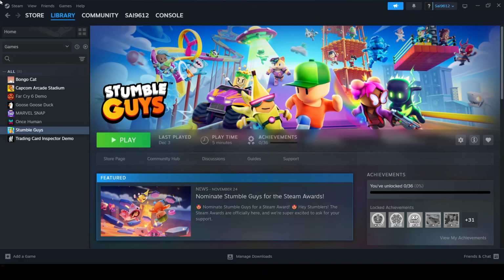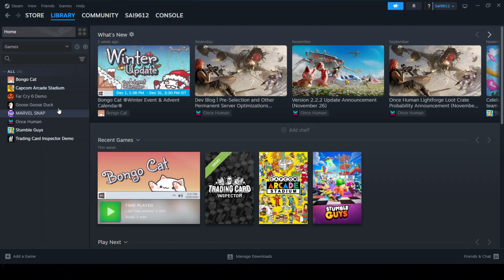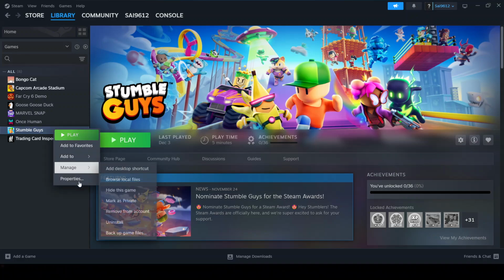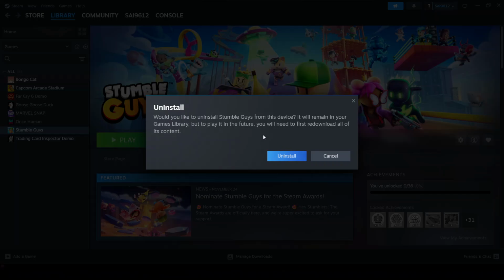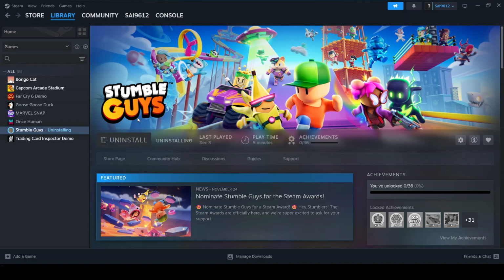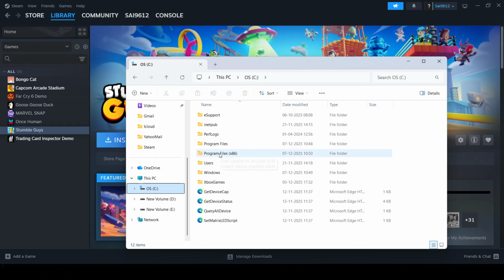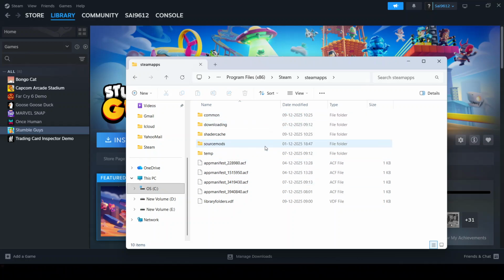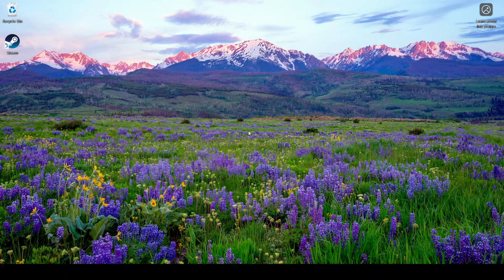How To Remove Game Files From Steam Tool 2026 (Step By Step)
Learn How To Remove Game Files From Steam Tool in this video.

In This Video, We'll Show You 👇
Remove Game Files Steam
Uninstall Game Files Steam
Delete Game Files Steam
Steam Game Files Removal
Steam Game Uninstall
How To Uninstall Games On Steam
Steam Uninstall Games
Steam Delete Game Files
Steam Remove Game
How To Delete Game Files From Steam
Steam Game File Removal Guide
Steam Game Files
Steam
Uninstall Games Steam
Delete Games Steam
Removing Game Files Steam
Steam Game Uninstallation
Steam Game File Deletion
How To Remove Games From Steam